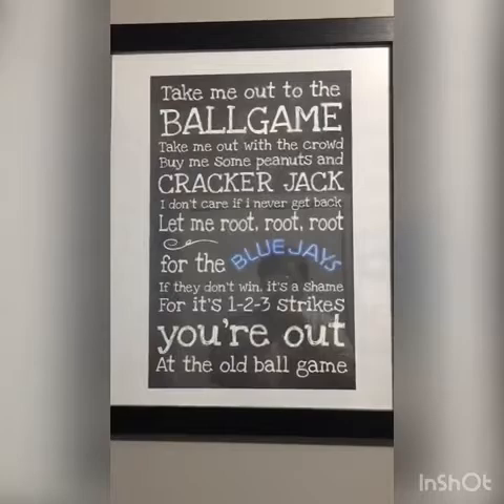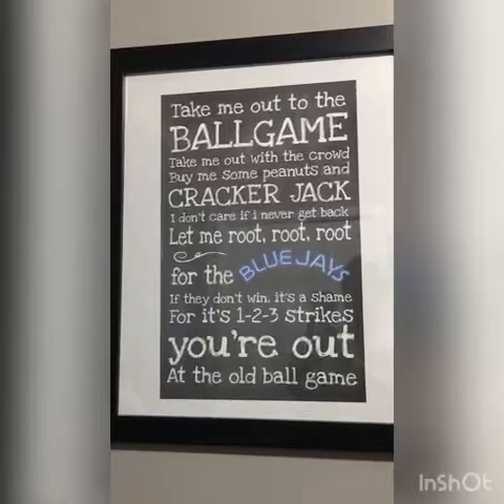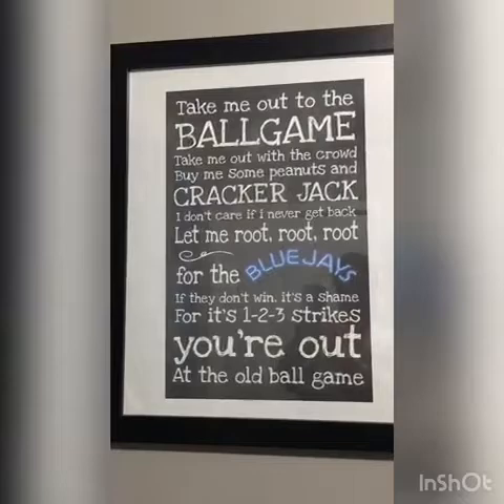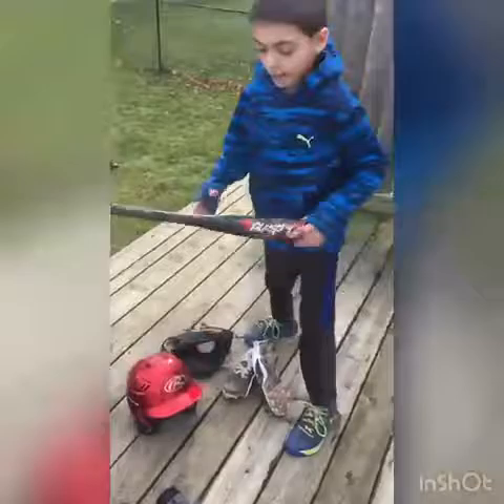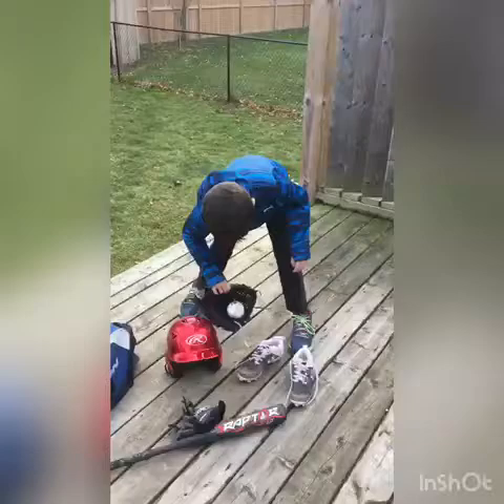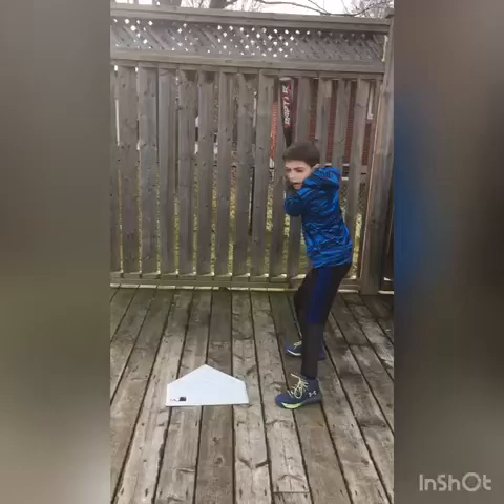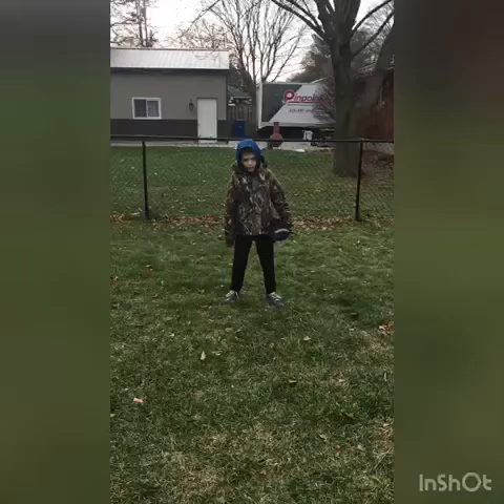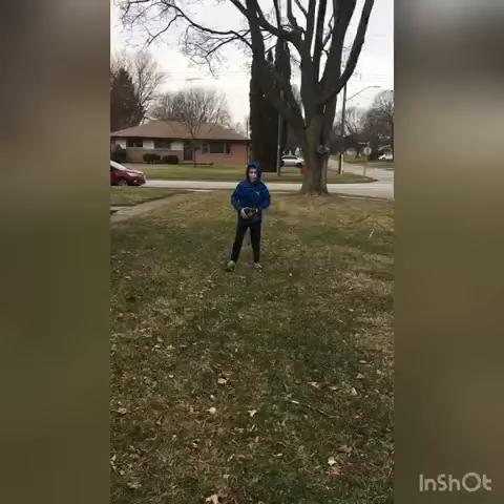Georges P. Vanier Student’s How-To Video About Baseball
A Georges P. Vanier Catholic School student did such an amazing job on his baseball how-to video, that he got a tweet from Canadian Baseball hall-of-famer and Chatham native Fergie Jenkins.

Jillian Watterworth’s Grade 3-4 class was assigned a culminating task on procedure writing.  Students were asked to use their knowledge of procedure writing to create a how-to video to teach the class how to do or make something.  They needed to include a catchy introduction, materials, steps and a conclusion.

One student – Elijah – created a video about ‘how to play baseball.’  He included some interesting facts about Fergie Jenkins and even got a tweet from the baseball star!